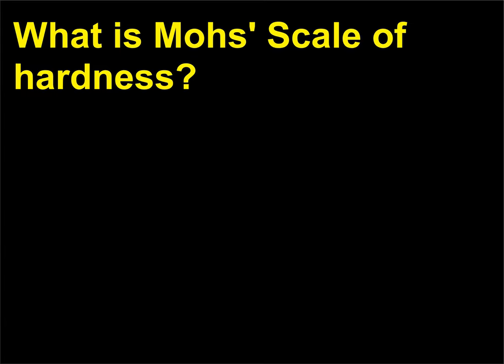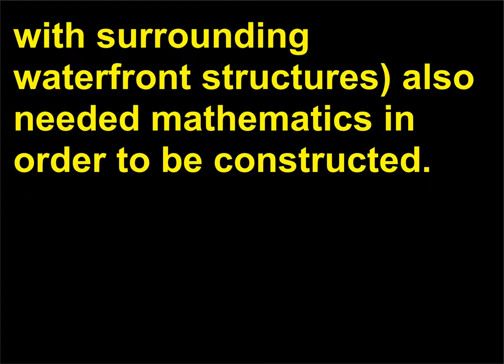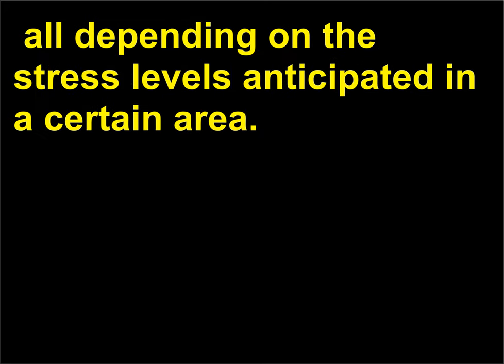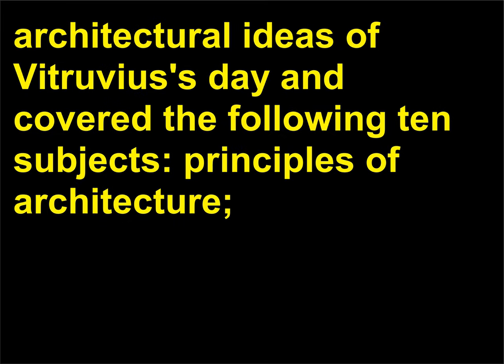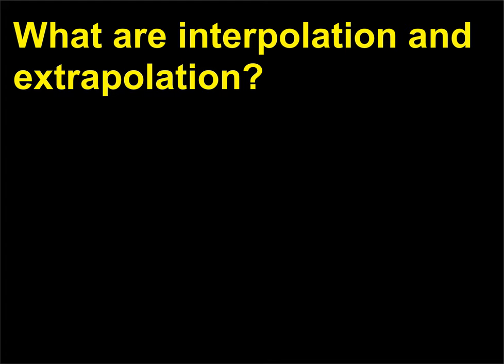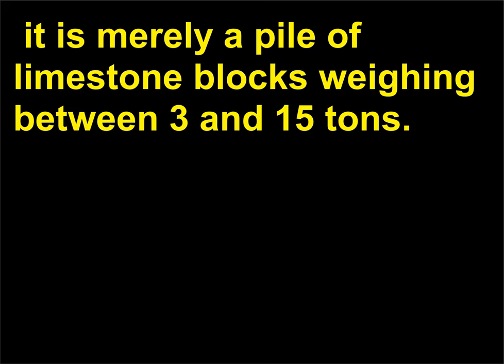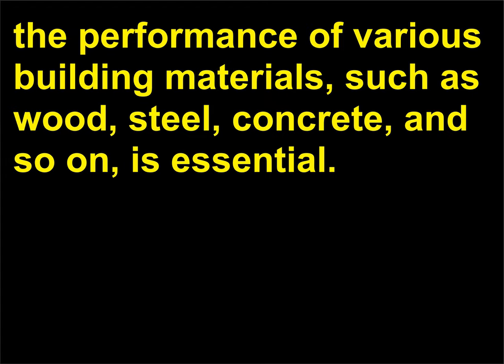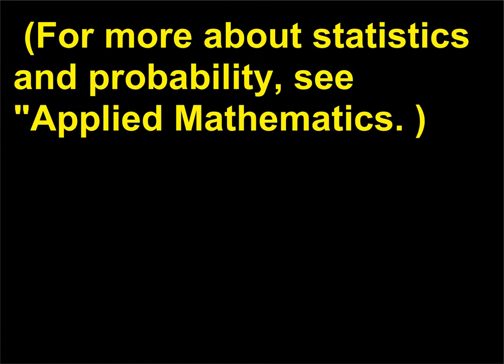Intrebari Matematica 60